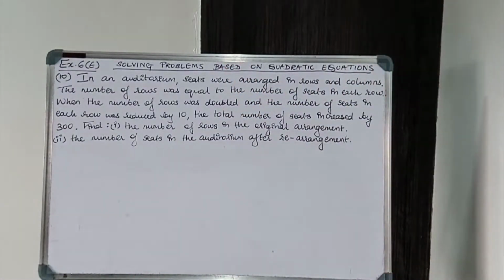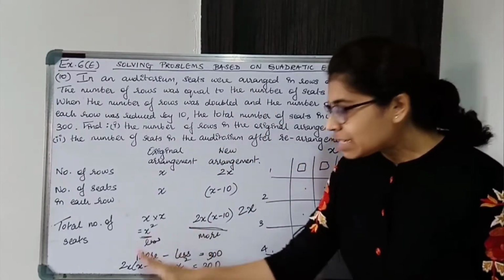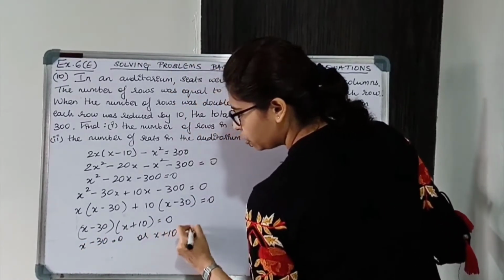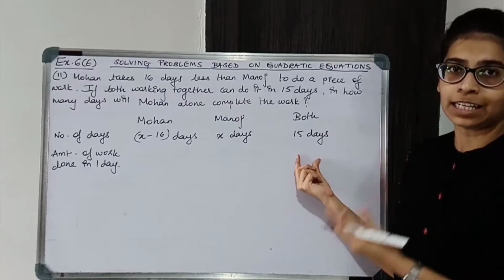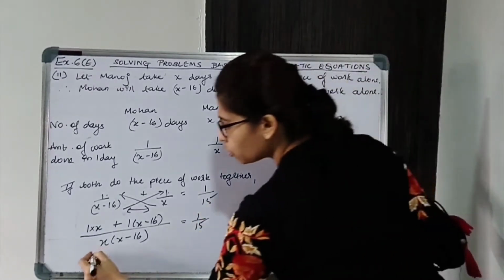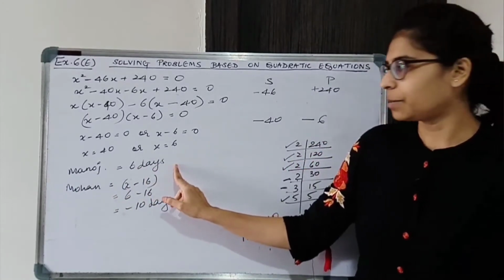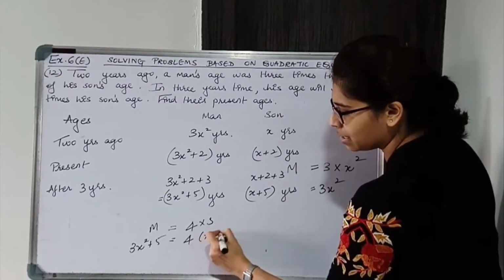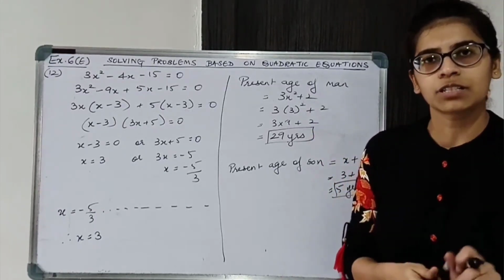ICSE Class 10 Maths | Ex.6E (Q10-Q12) | Solving Problem Based on Quadratic Equation | Concise Selina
Word problems based on rows and columns, rate of work, and ages using one variable.